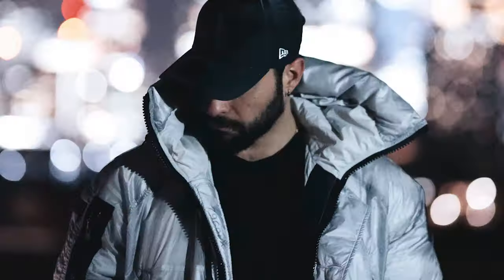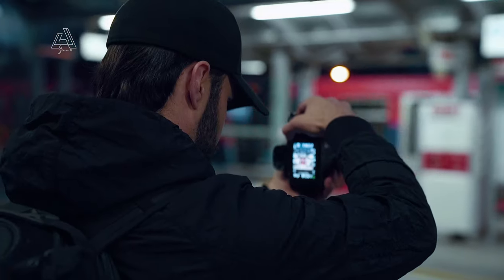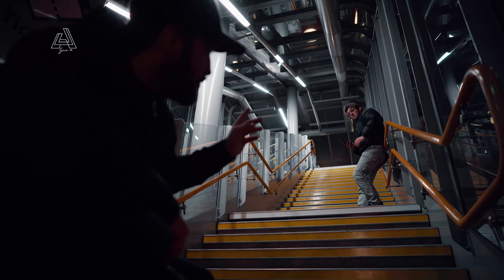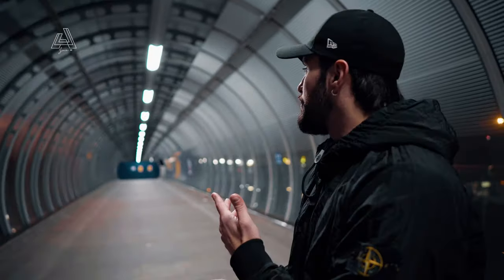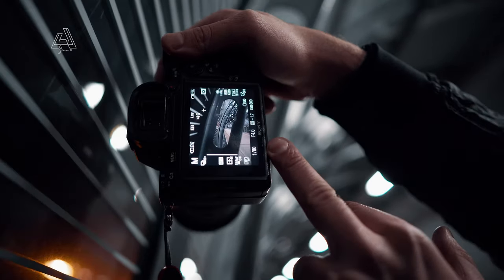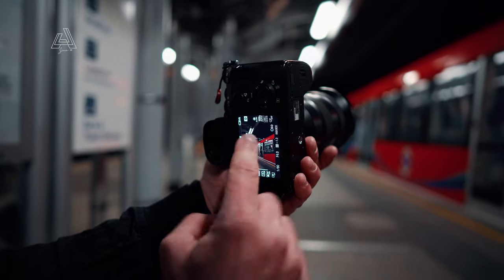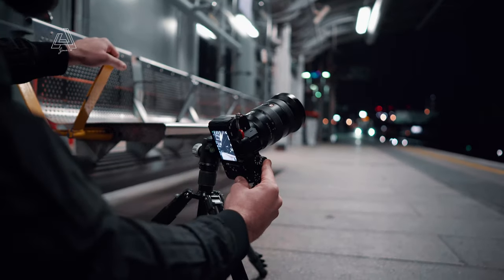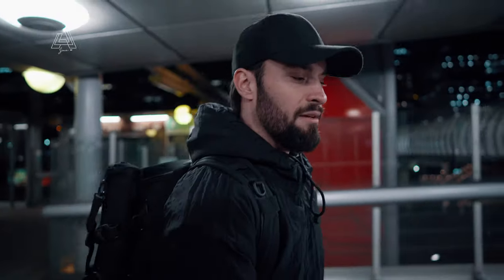ULTIMATE URBAN PHOTOGRAPHY TIPS - SONY A7R3 - LONDON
My camera Gear:
Sony A7R mark II
Sony 24-70 F/2.8 G-master
Sony 50 F/1.8
Sony 16-35 F/4
Samyang 35 F/1.4
GoPro 7 black
DJI Mavic pro drone
Iphone 11 Pro Max